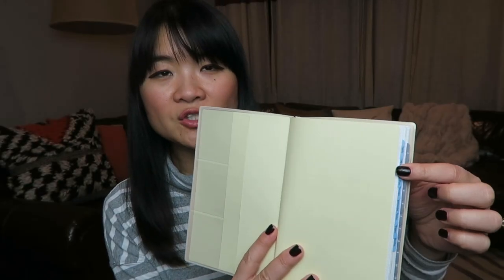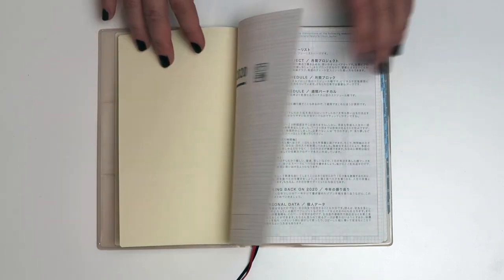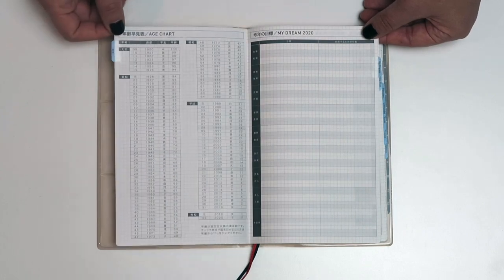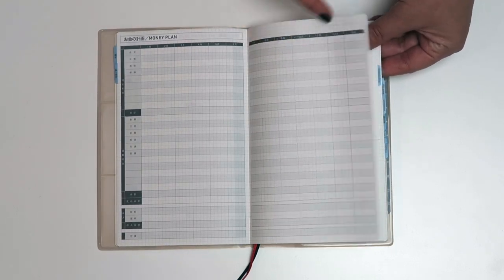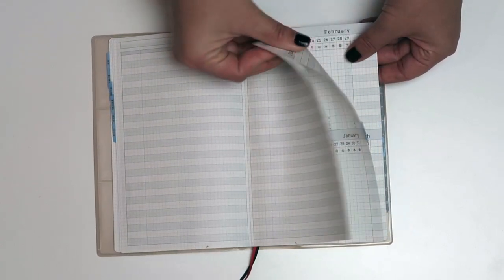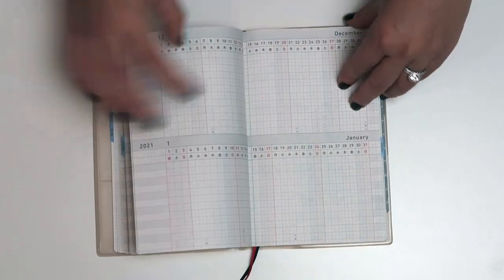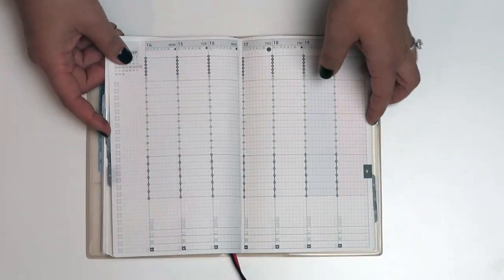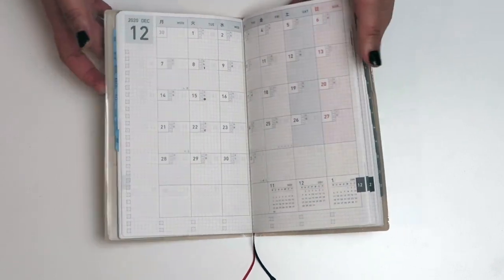JIBUN TECHO MINI B6 SLIM PLANNER 2020: SET UP, THOUGHTS, FLIP THROUGH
My Jibun Techo 2020 Mini B6 Slim Planner is finally here and I'm so excited to share it with you guys! I picked up the pastel cover in Beige and I've set it up! Watch the video for my thoughts, a look at my set up, and a quick flip through!